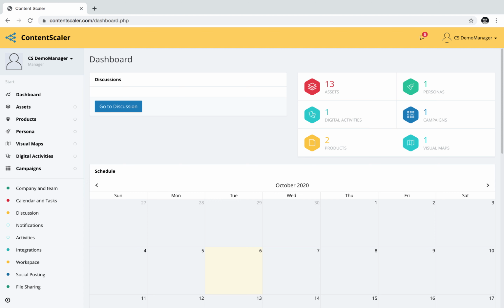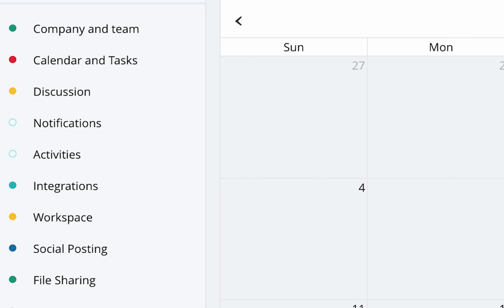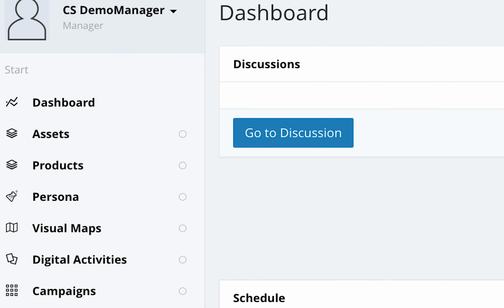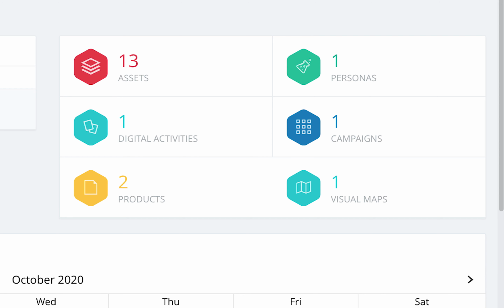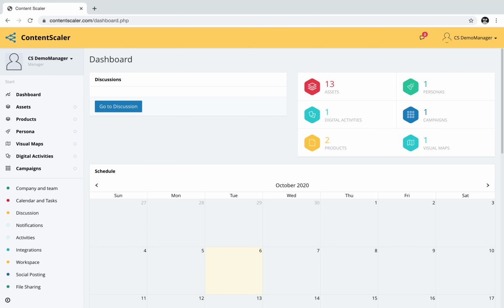V002 - ContentScaler - Main Menu, Secondary Menu & Dashboard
This video explains how to use the Main Menu, secondary menu & the Dashboard.